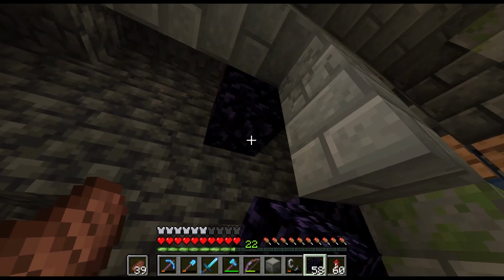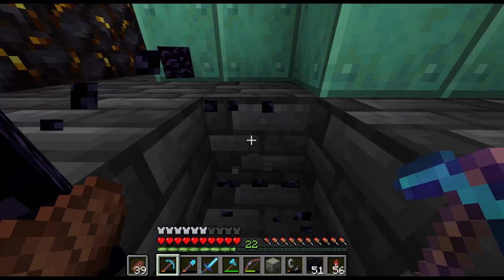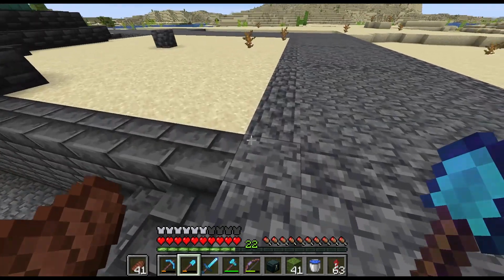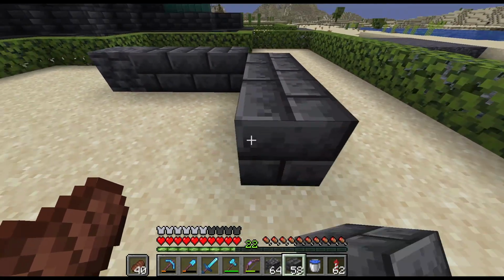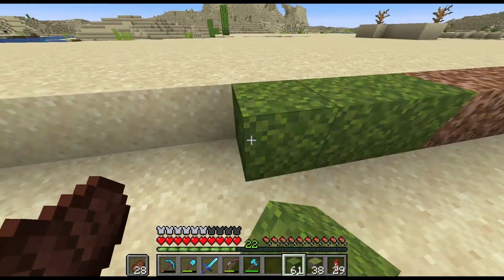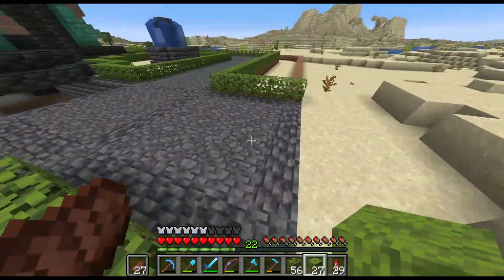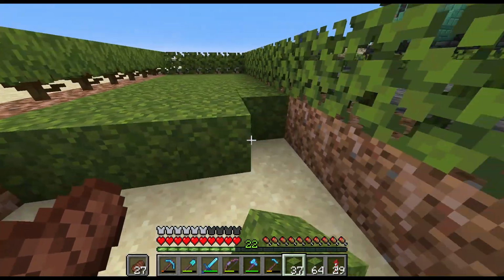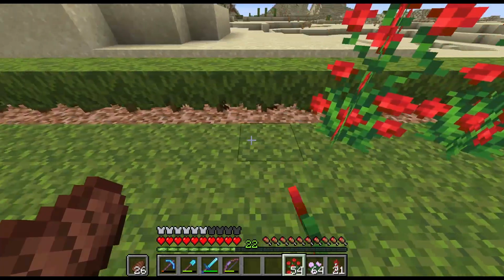The GIANT PILLAR has a garden now. Episode 14 (1.20.1 Survival Minecraft Let's play)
In this episode I build a small garden with a walkway around the monument from last episode. I also wanted to make a new entrance to my end portal so I made bubble elevators as well as a nether portal connected to the nether roof. Apart of the walkway design I designed and built everything in survival.

This video was supposed to be part of previous episode, but I didn't want to make it too long so I decided to split it into two episodes. That's why it's on the shorter side. Hope you enjoy.